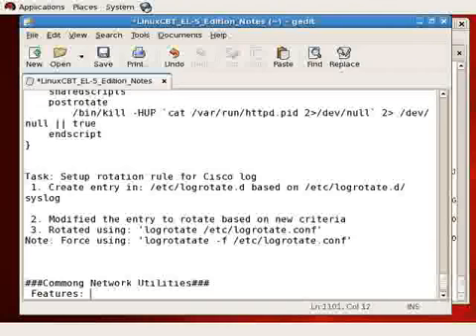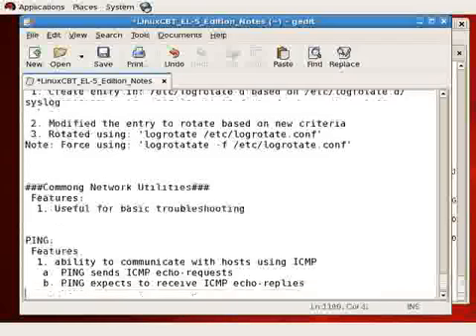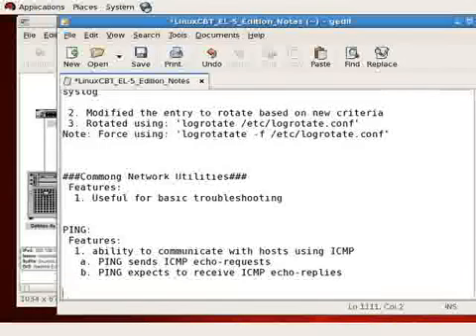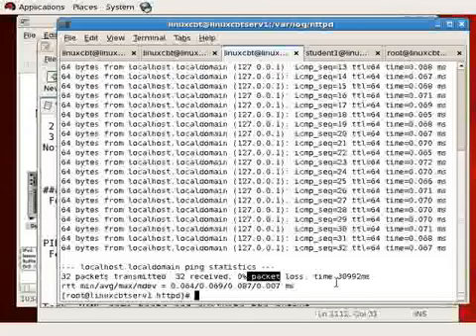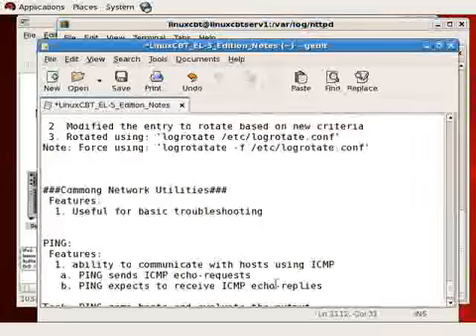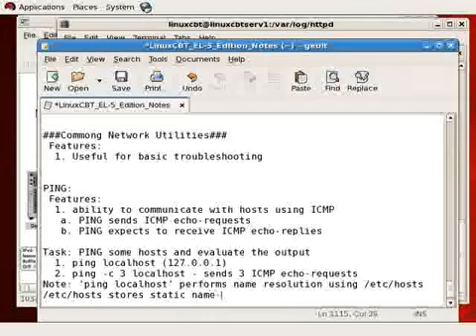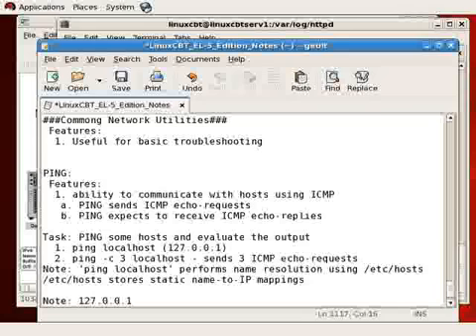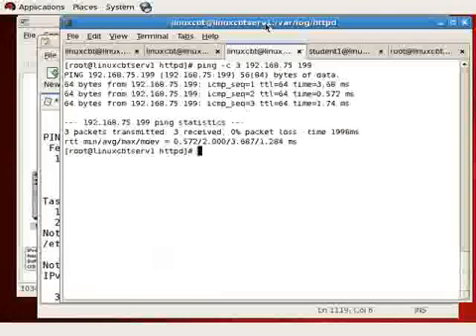Redhat Enterprise linux 5 Common Network Tools Part1 YouTube